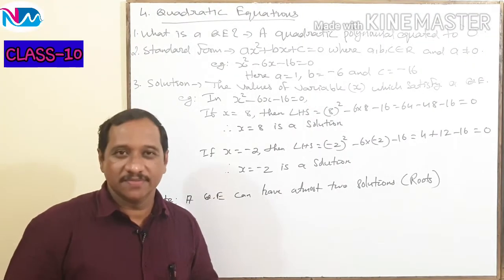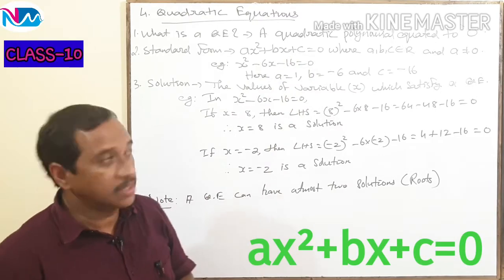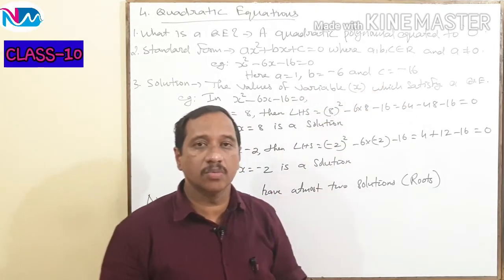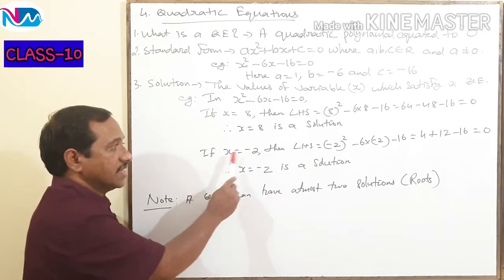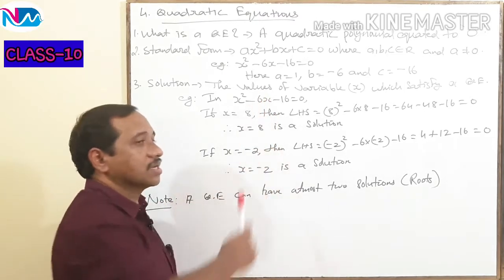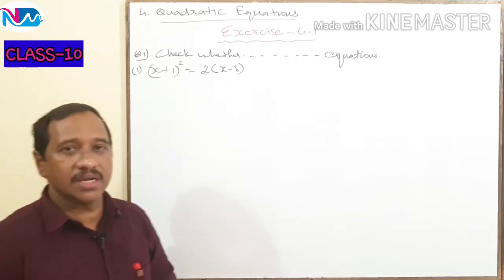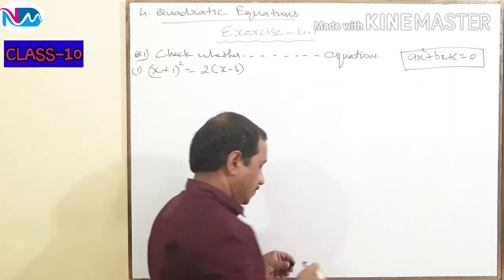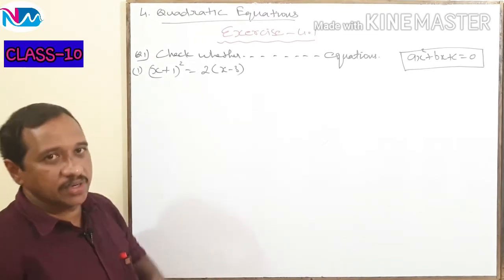CBSE Mathematics-Clas 10|Chapter 4-Quadratic Equations|Solving a Quadratic Equation by Foctorisation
Welcome to your own channel "NOBLE MATHEMATICS"-'Will Find a Way or Make One'.

        I am Noble Thomas.In this channel you can watch videos on classes 9 and 10 CBSE Mathematics.

This video is made for class 10 students. Here,a new lesson for class 10 is Started.
In this video the basics of the quadratic equation are explained.
     Also , Foctorisation method to solve a Quadratic Equation with example is explained..
Exercise 4.1 is completed and 4.2 has been started here...